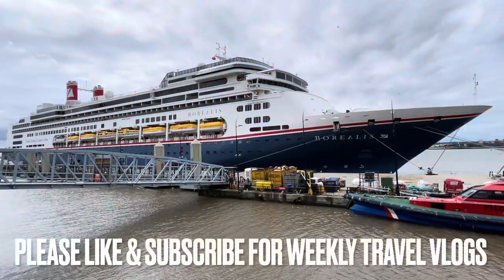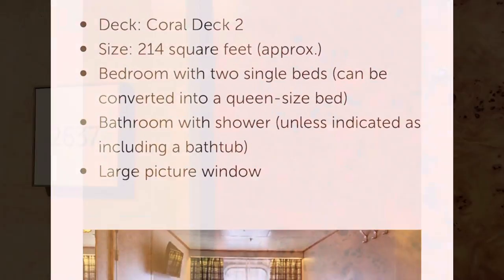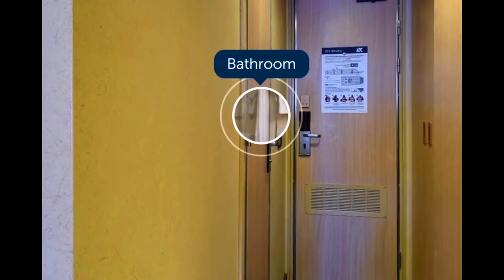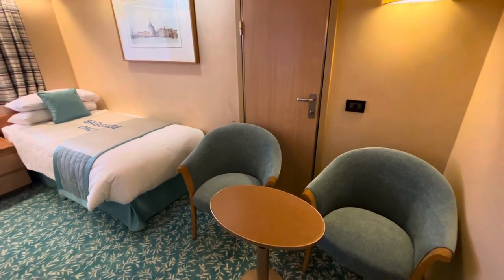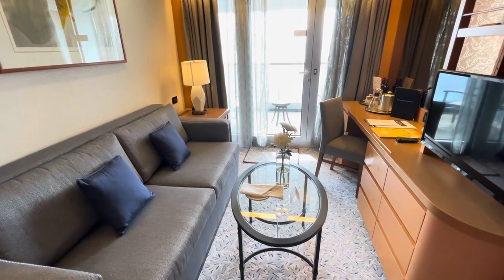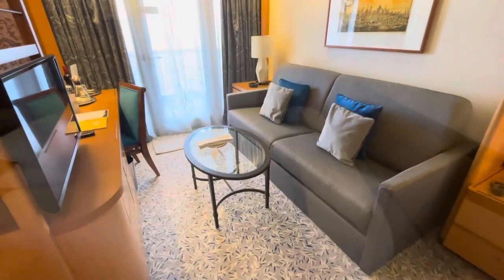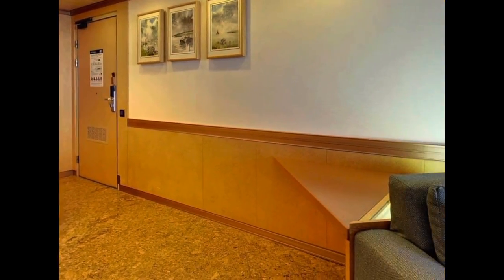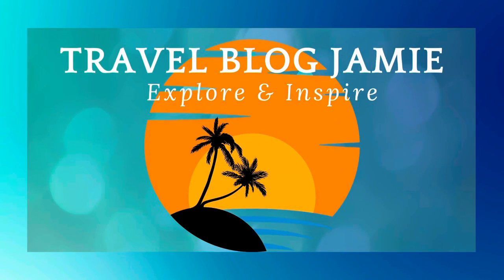Fred Olsen Borealis Cruise Ship Cabins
Here’s a look at all the different types of cabins on offer on Fred Olsen Borealis, from interior to different types of ocean view, traditional terrace cabins, to the more luxurious balcony suites. I also show you the range of adapted cabins too to see if these would suit your needs. I didn’t include single cabins as these are just standard cabins put aside for an occupancy of 1 (and yes, you pay a supplement I’m afraid). Which team are you? I’m, out or shaking it all about?! Drop your comments and questions below!